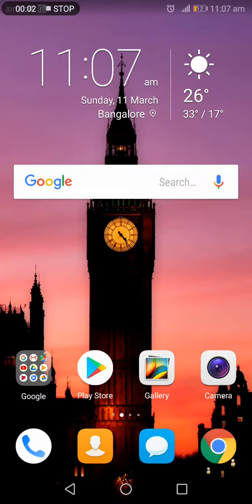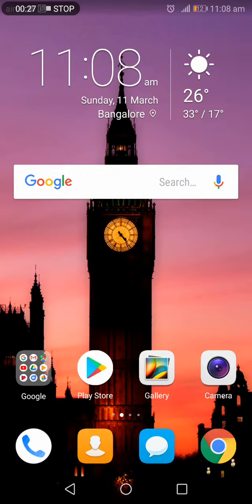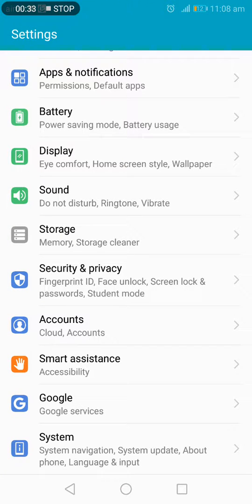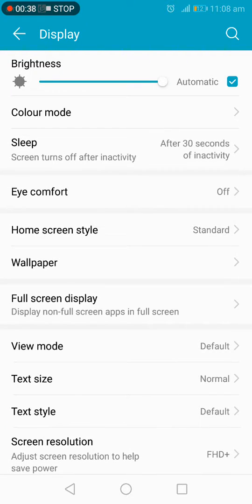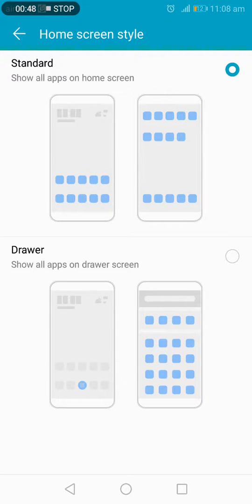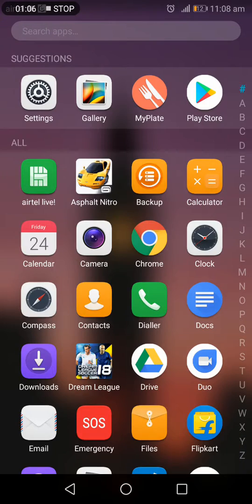app drawer on the honer 9 lite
How to get app drawer on the honer 9 lite